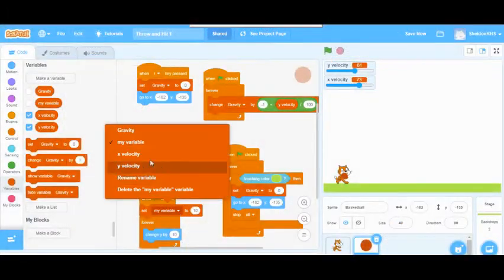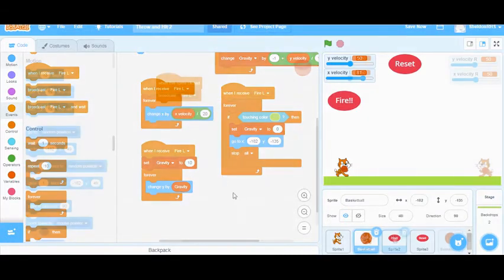Throw and hit preview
Brief explanation on the content within the Throw and Hit series